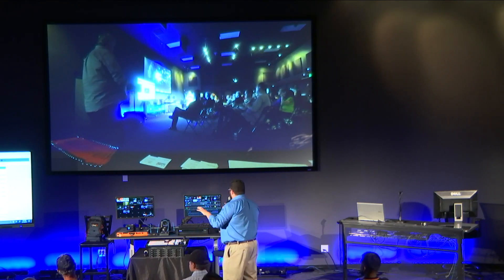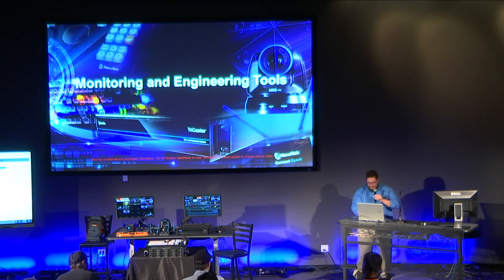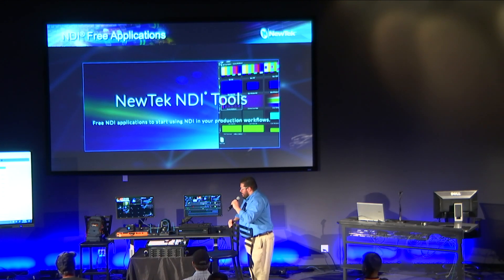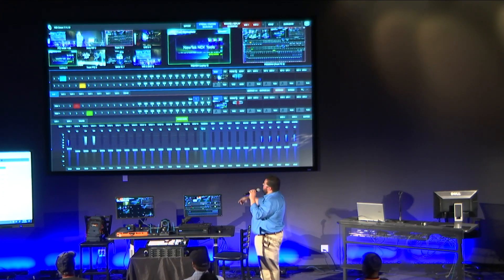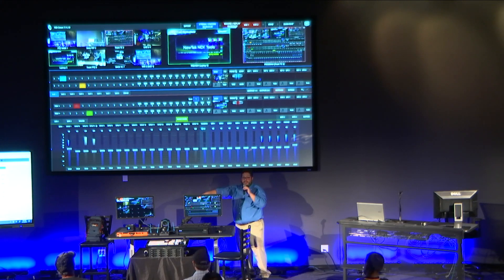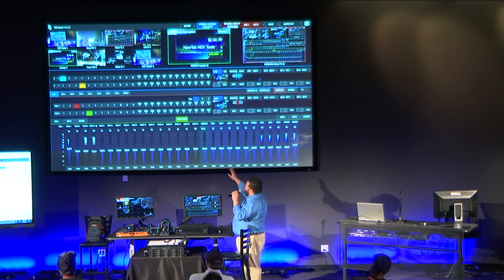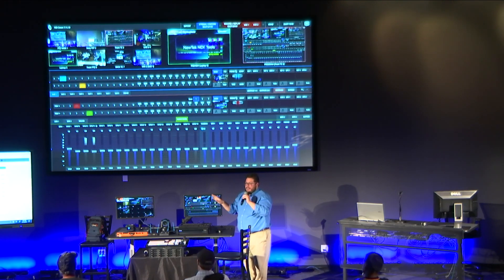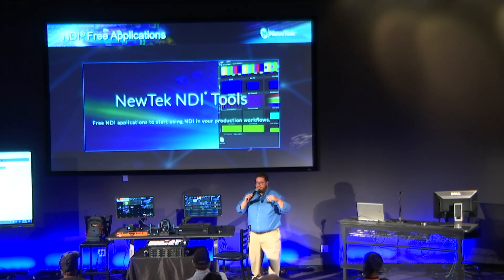NEWTEK NDI | KVM DEMONSTRATION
NewTek NDI® KVM allows you to access any NewTek TC1, VMC1, or NC1 IO module on your network from any laptop or desktop. This allows you to take control of all of your systems from a single device, without the need for KCM hardware.

It’s important to note, the NDI® KVM feature is only available with a NewTek Premium Access subcription.